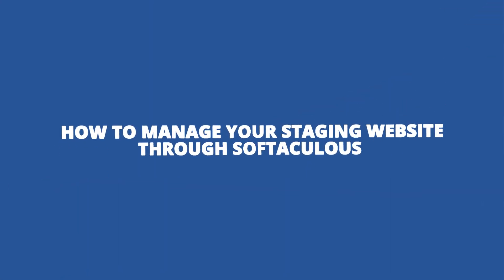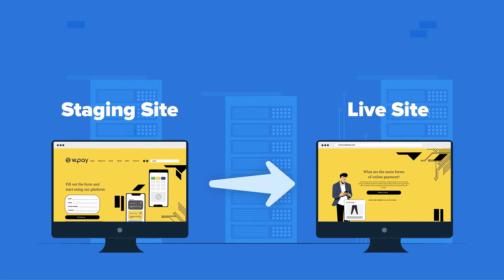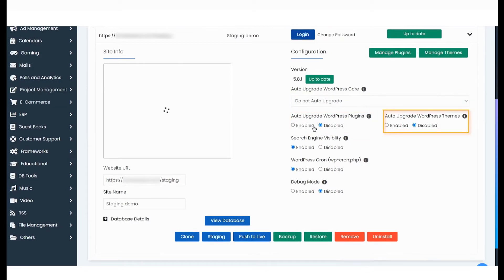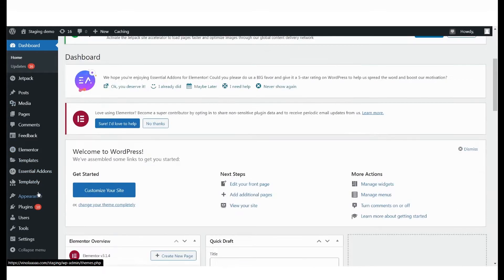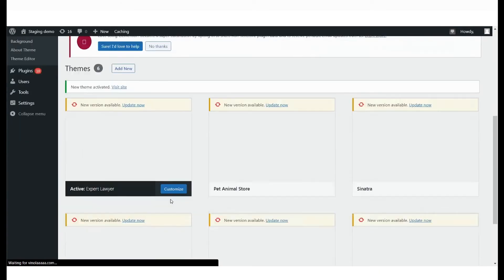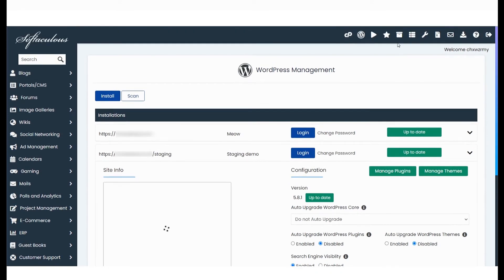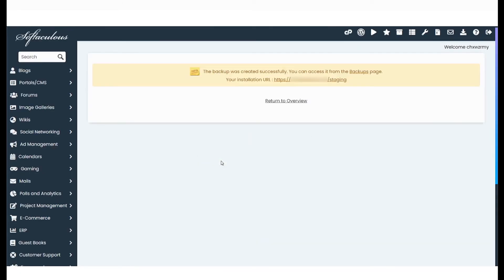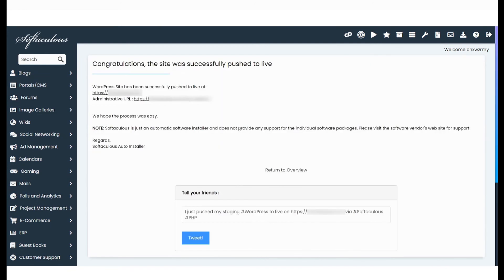How to Manage Your Staging Website Through Softaculous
In our previous video, we learnt how to setup a staging website through the softaculous app installer. Today, let’s understand how to manage and move changes from that staging website to the live website.

🟦 About Bluehost India:
Bluehost is the perfect place to turn ideas into businesses with an intuitive dashboard and tools that make it easy for users to build, grow and scale their online presence.

With Bluehost, you can build and grow your WordPress website with ease through WordPress hosting through Bluehost.
📞 The Bluehost team is always standing by and eager to help.